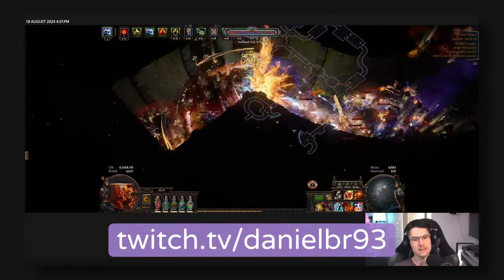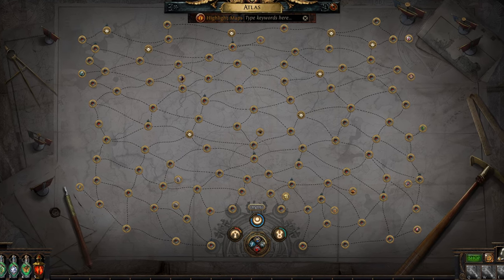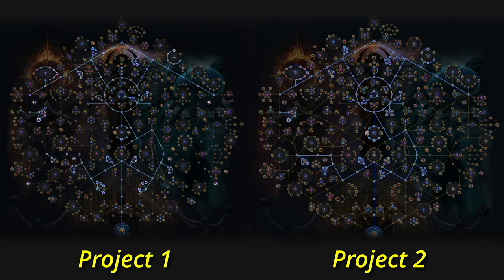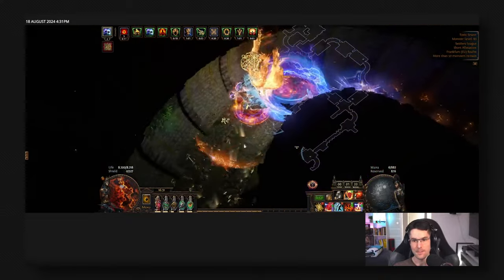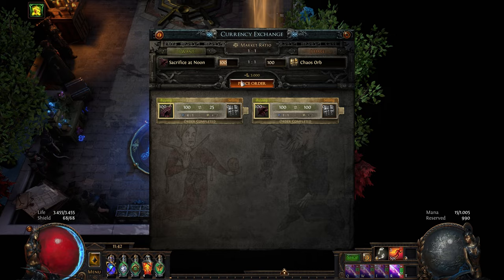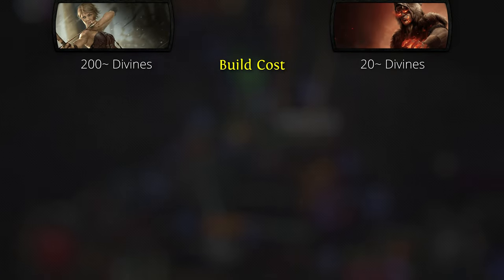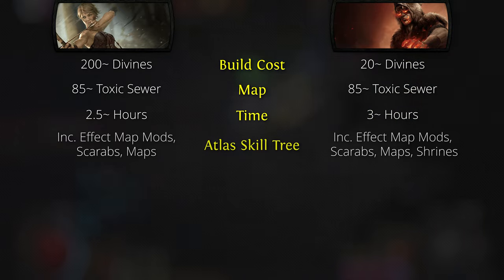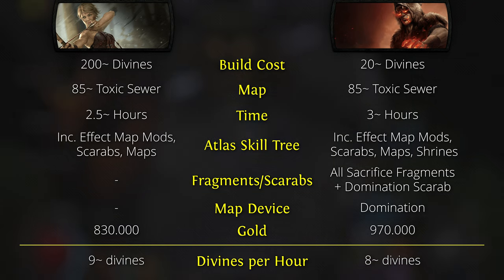Ground Loot is NOT Broken!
I made over 9 div/h with an 'Alch and Go' strategy! You can too!

TIMESTAMPS
0:00 Intro
0:24 Overview
1:34 Project 1
2:20 Project 2
4:36 Conclusion
5:59 Outro

Lightning Arrow IGN "daniel_SettleOnDeez"
Righteous Fire IGN "daniel_TankyFireBoy"

Thanks to Pohx for his amazing website and RF Chieftain build guide

Thanks to the team behind Path of Pathing for an incredibly helpful tool all around the Atlas Skill Tree!